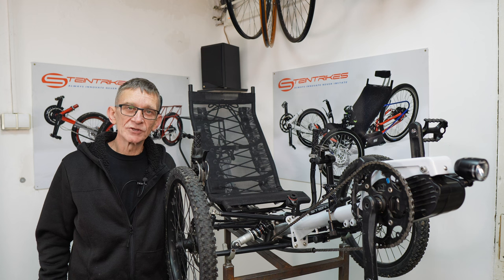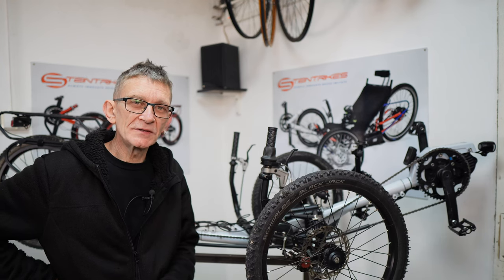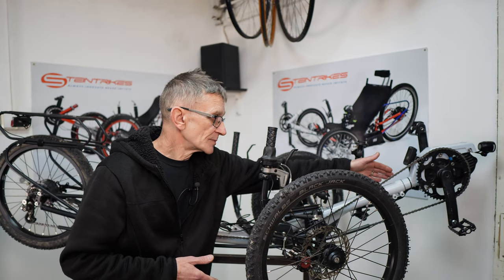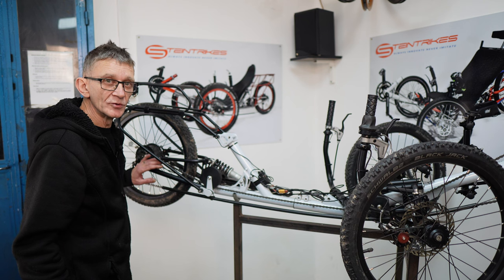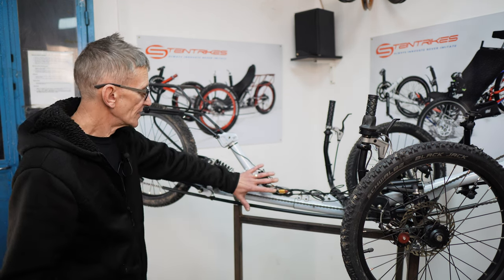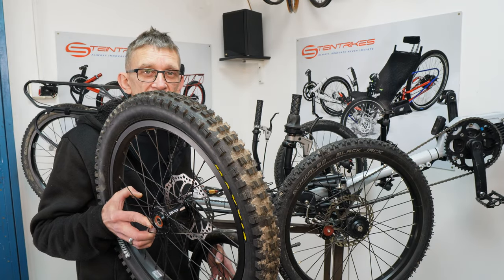Full Suspension Recumbent Trike Explained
Steintrikes full suspension trike Modular Concept explained.